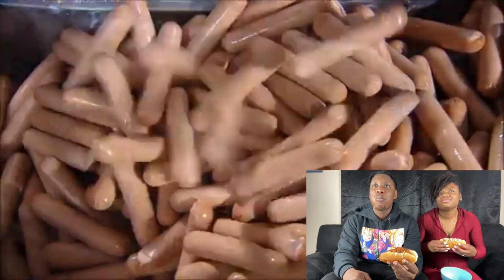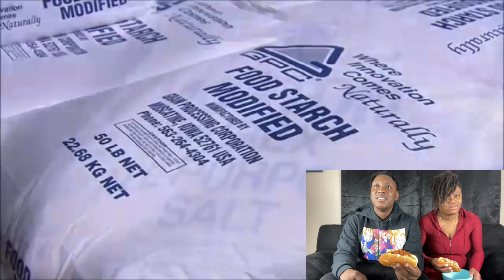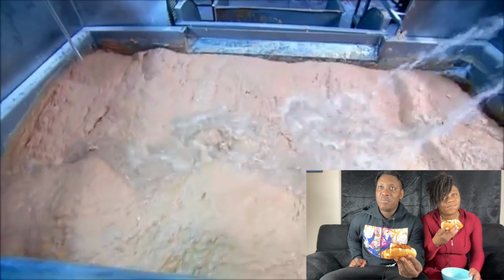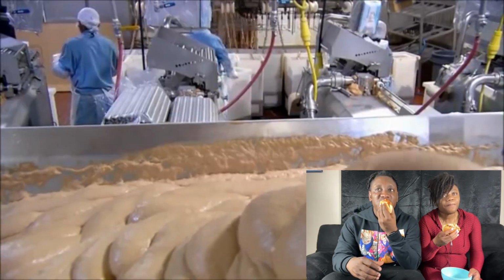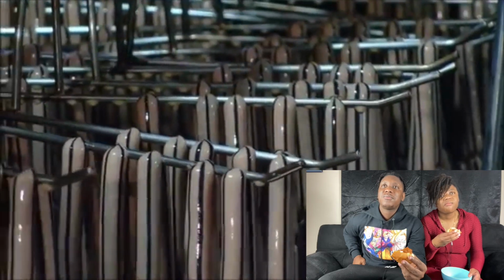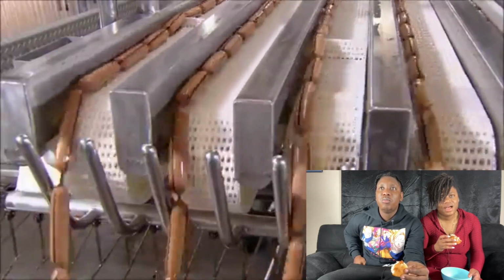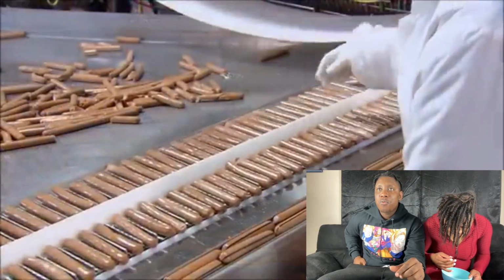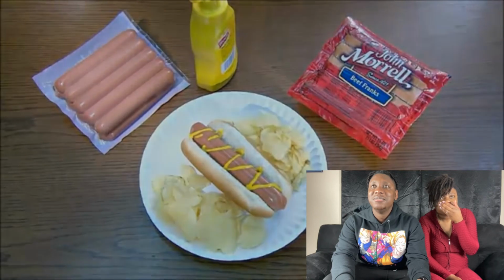Watching How Hotdogs Are Made While Eating Hotdogs Gone Wrong...